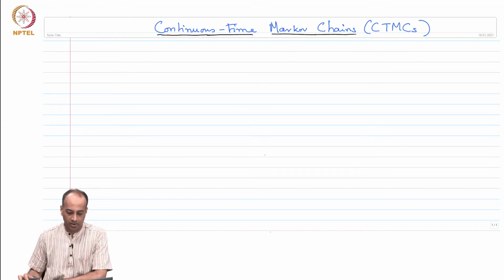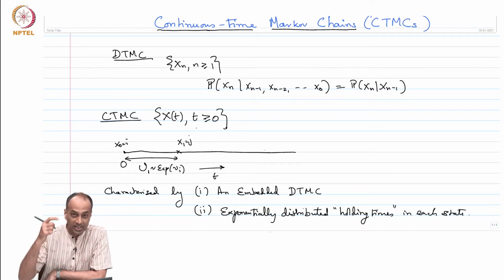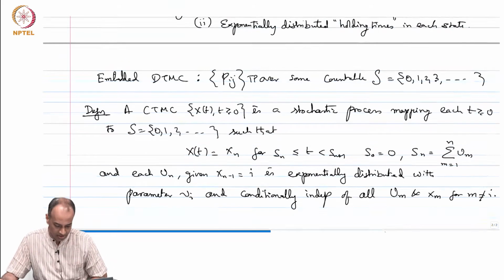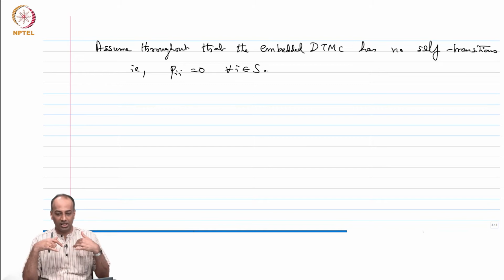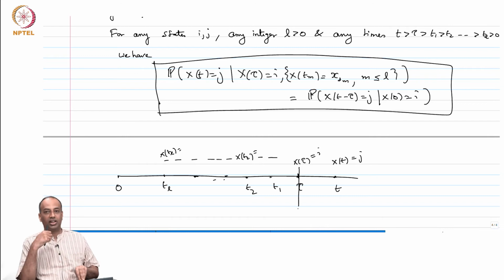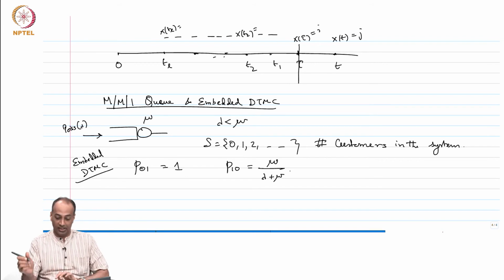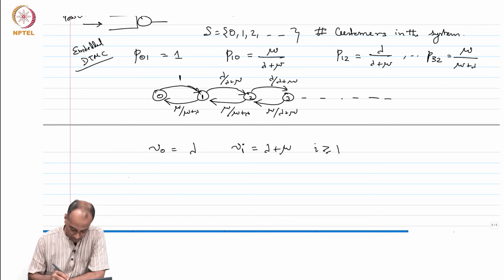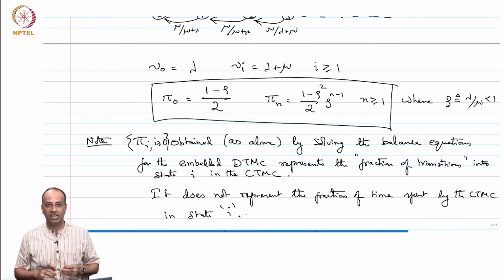mod10lec67 - Introduction to Continuous Time Markov Chains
Continuous time markov chains, embedded DTMC, M/M/1 Queue and the embedded DTMC